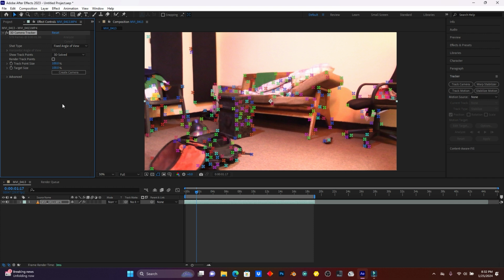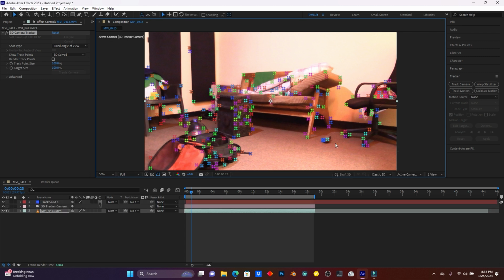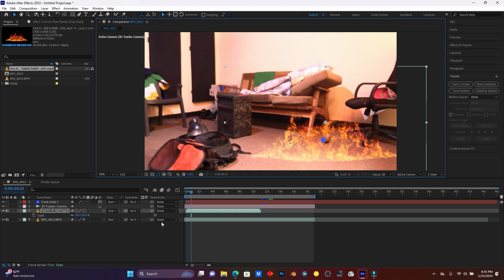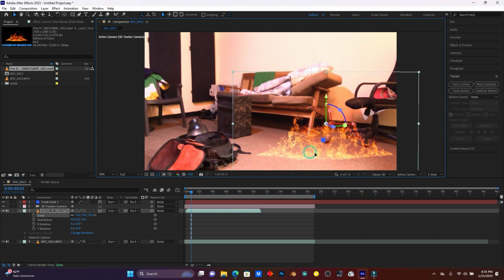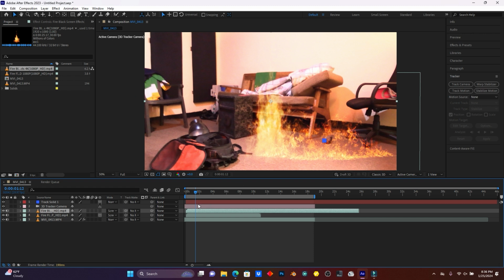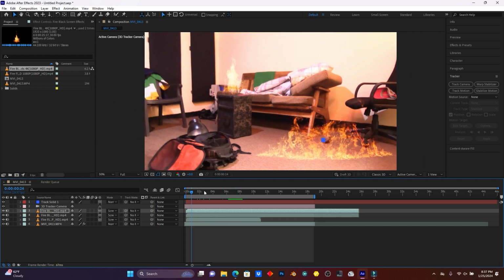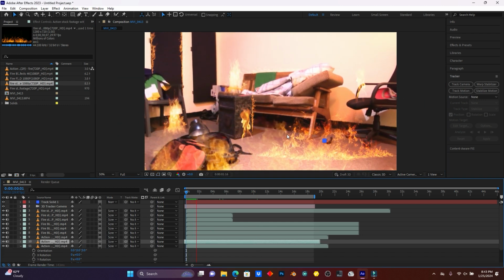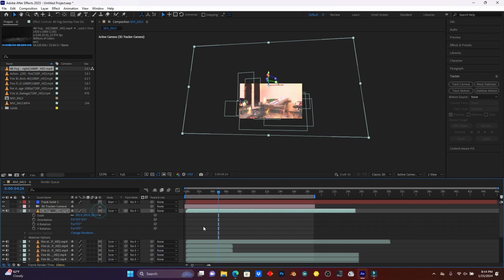How To Create Fire Burning Inside House - After Effects Tutorial